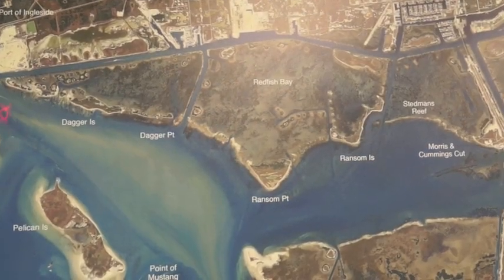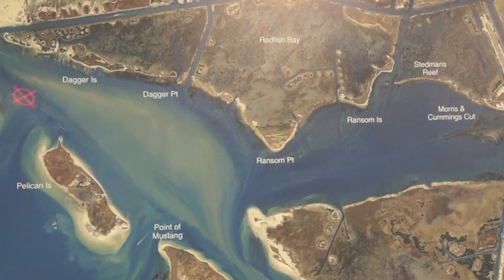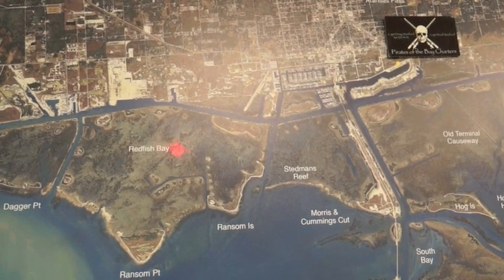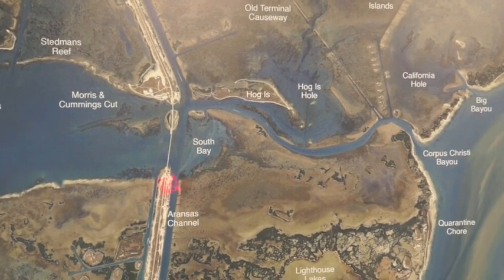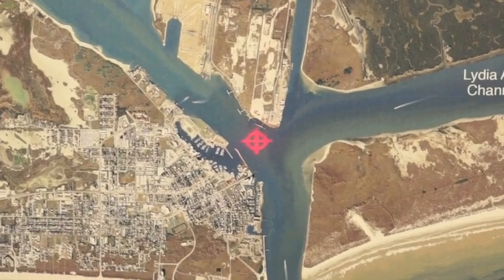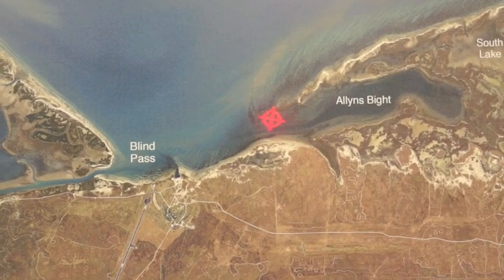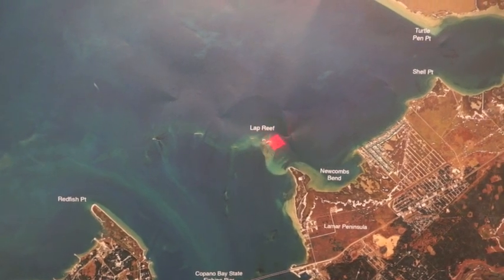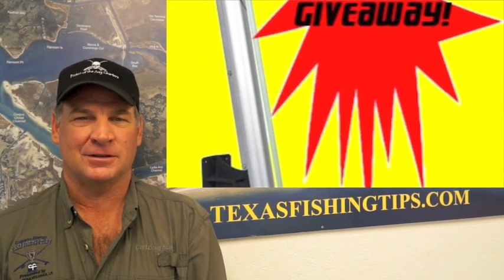Texas Fishing Tips Fishing Report February 14 2013 Aransas Pass & Copano Bay Area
Texas Fishing Tips Fishing Report February 14 2013 Aransas Pass and Copano Bay Area With Capt. Doug Stanford